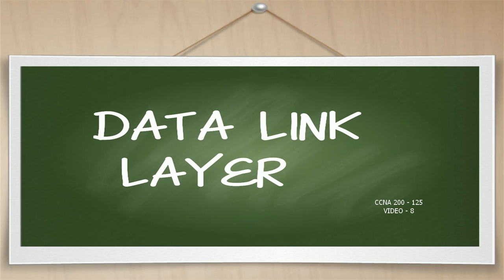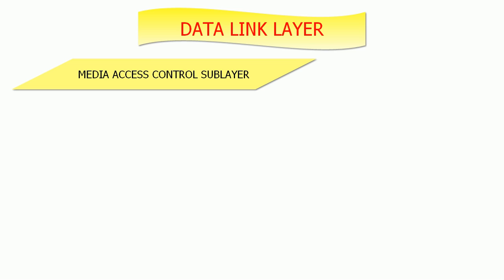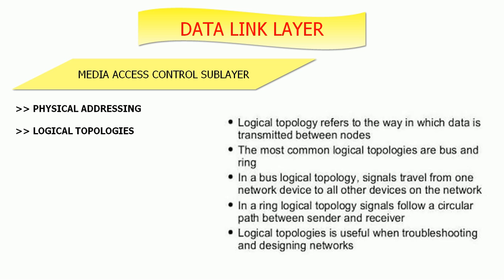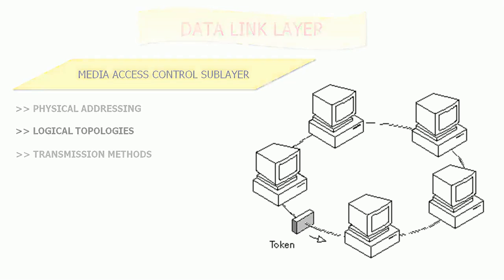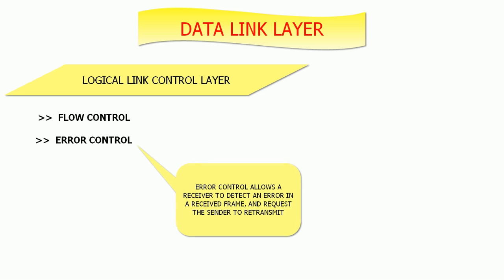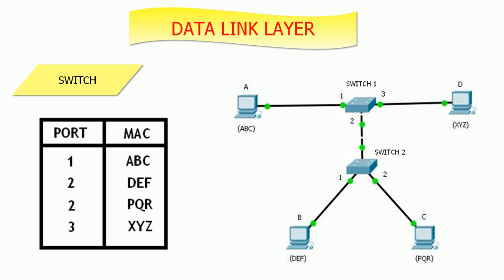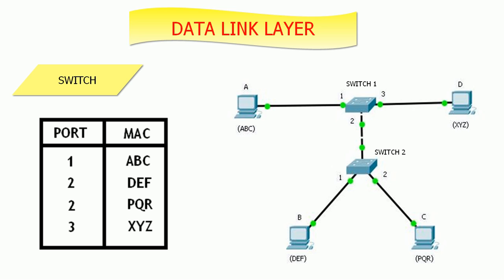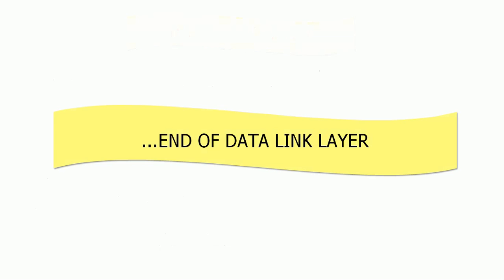CCNA 200-125 v3.0● Video-8●DATA LINK LAYER (OSI REFERENCE MODEL)●Free Tutorial 2017● IMPACT TUBE !!!